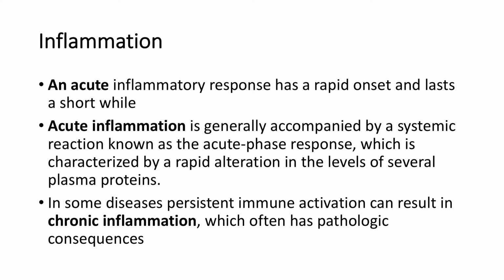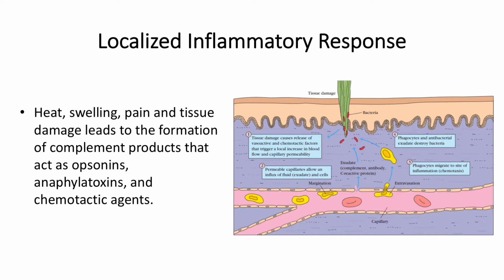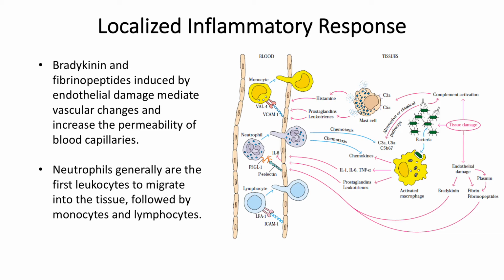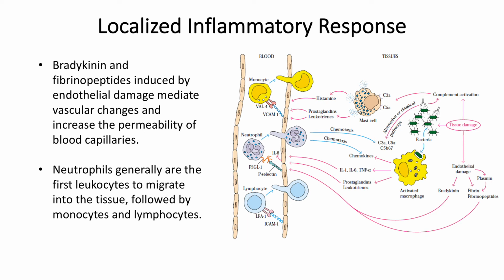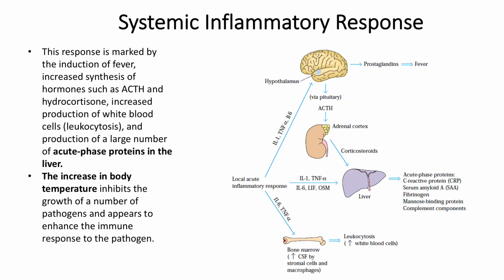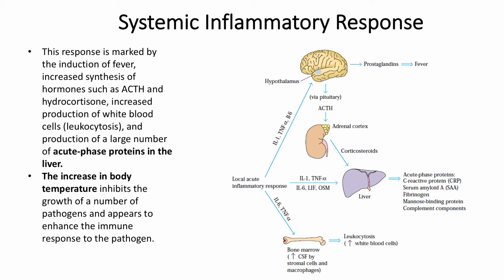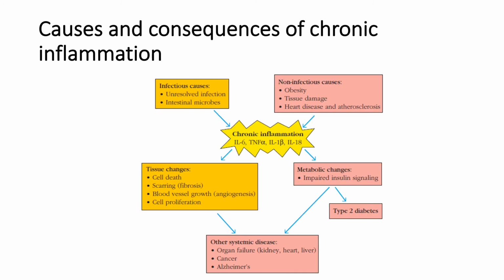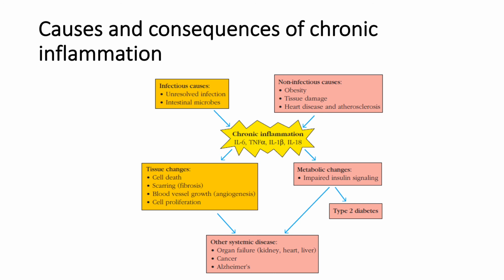Inflammatory Response-Dr. ARCHANA NEGI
Types of inflammatory response, Localized, Acute, Systemic and Chronic inflammatory response